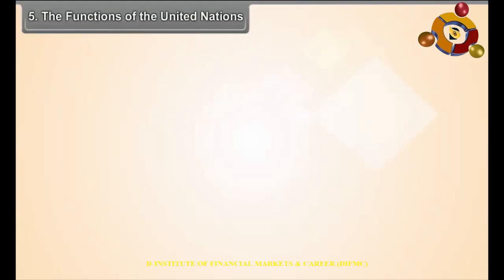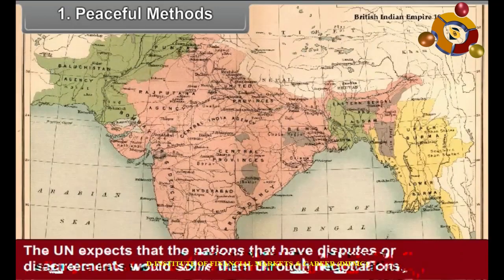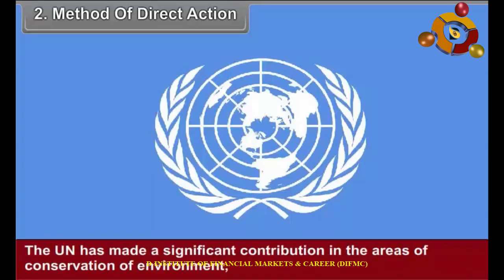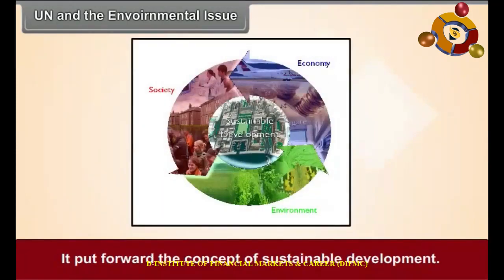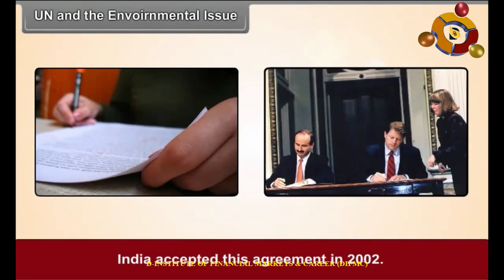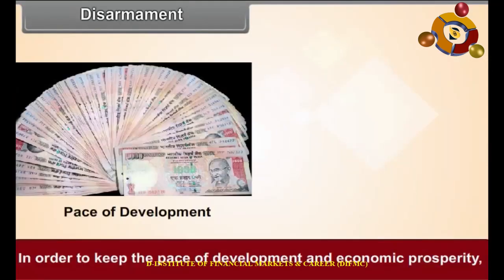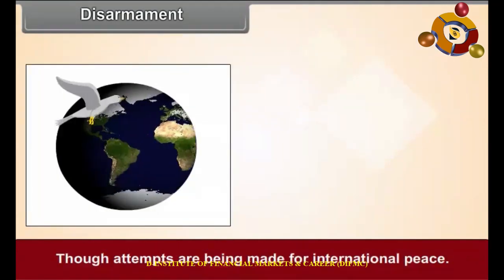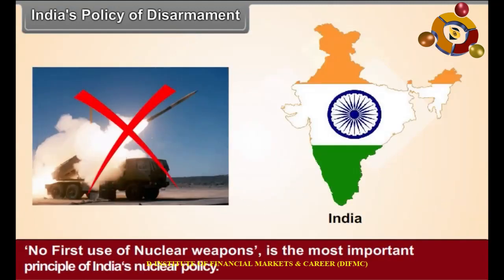the functions of united nations